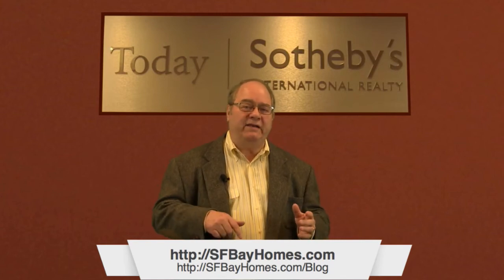7-Steps to Buying Your New Home | SF Bay Homes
7-Steps to Buying a New Home

We understand that buying a New Home can be confusing and frustrating, especially if you're a First Time Home Buyer. So, we've put together some Points you should pay attention to before purchasing.

Here are the 7 Most Important and Insightful Steps you can use as a New Home Buyer, that is proven to work every time. Whether it is a Luxury Home, SFR, Investment, or you're a First Time Buyer.

7 Steps to Buying a New Home:
1. Understand that Buying a New Home is a "Process."
2. Outline your requirements like the # of Beds, Baths, Sqft, Location, etc.
3. Only look at Properties you can afford.
4. Start the Pre-Approval process with your Lender.
5. Work with a Knowledgeable Real Estate Professional.
6. Take lots of notes on each Property you visit to reference later.
7. Make an Offer!

If you follow these steps, you will save yourself valuable time and frustration. Being prepared will only improve your chances of purchasing your New Dream Home Quickly!

If you have Questions, or would like to view any of our Current Listings, please contact Cliff Keith at (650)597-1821, and I will happy to assist.

SF Bay Homes, Inc. | Cliff Keith & Team
Today Sotheby's International Realty
CAL B.R.E. # 00605874